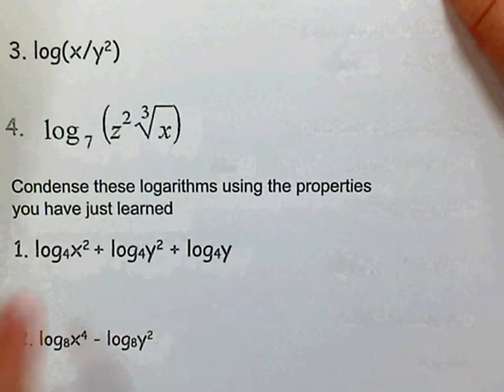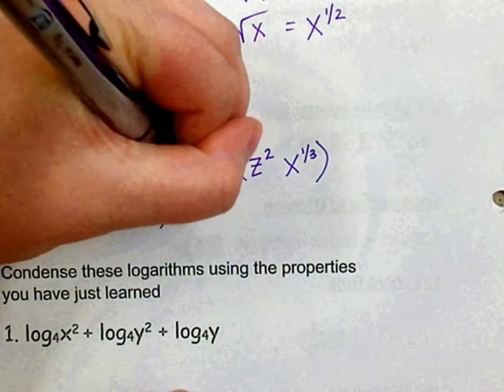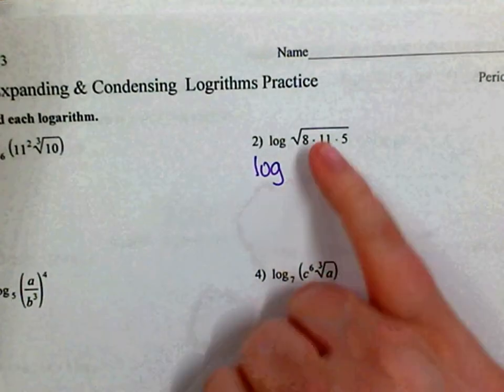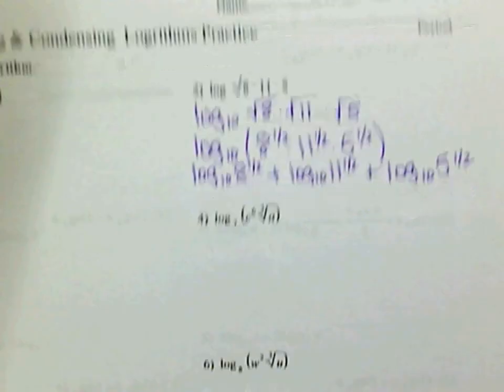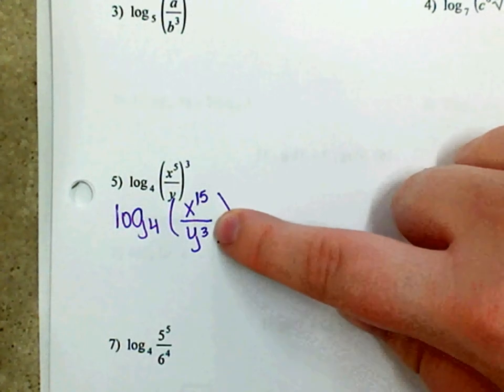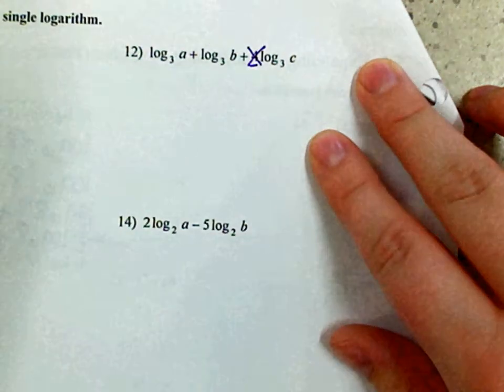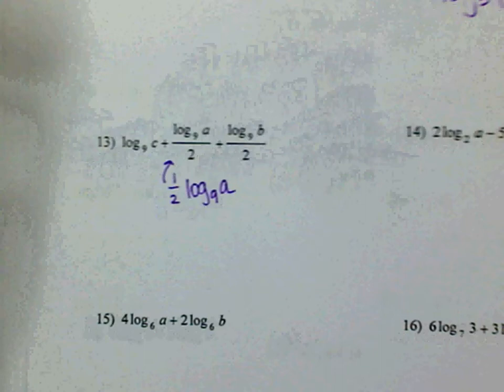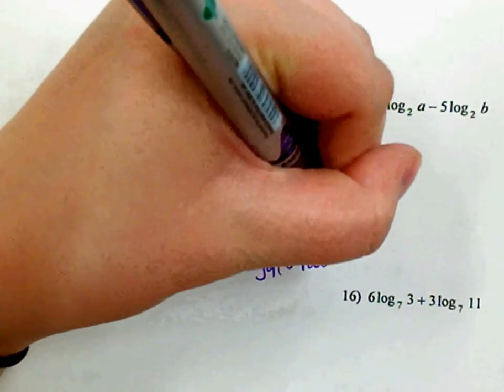5 2 Notes No 4 and Practice